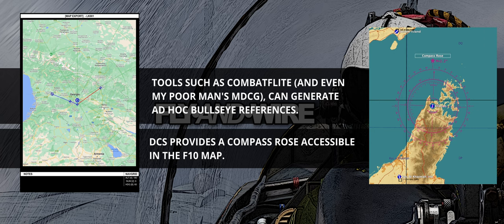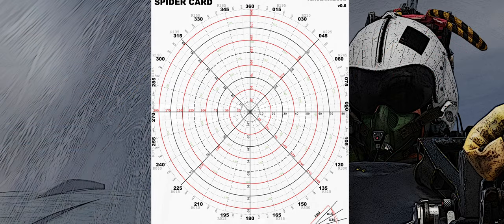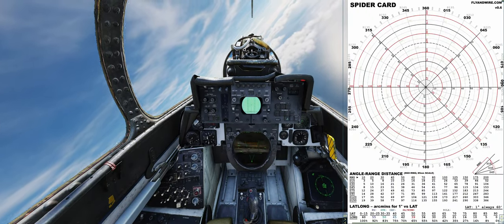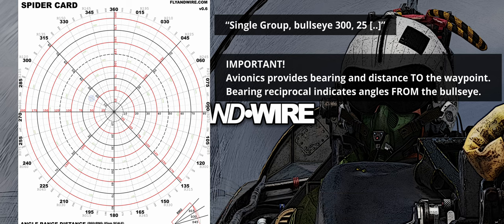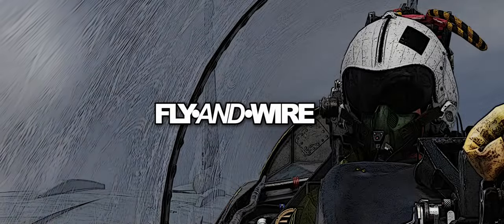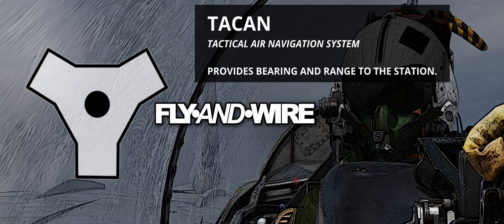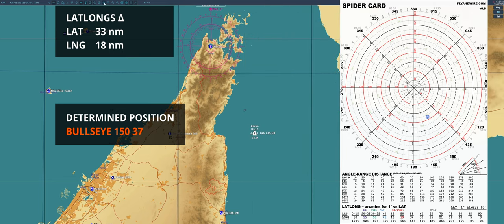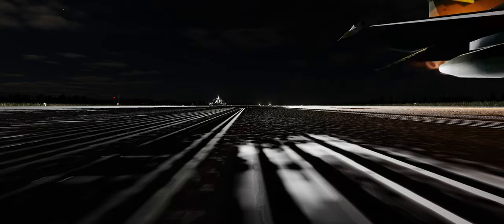Bullseye in any module - A simple Spider Card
The bullseye is a ubiquitous method of referencing positions and contacts, easing navigation and other purposes. In DCS, it's typically used to coordinate aeroplanes and provide situational awareness.

This video explains the creation of my simple Spider Card, its usage, and other *definitely uncommon* tests.

TIMESTAMPS
00:00 Introduction
01:03 NOTAM
01:21 Building a simple Spider Card
03:57 Using the Spider Card
05:28 Understanding the Spider Card
09:46 Other references: NAVAIDs
12:07 What about LATLONG?